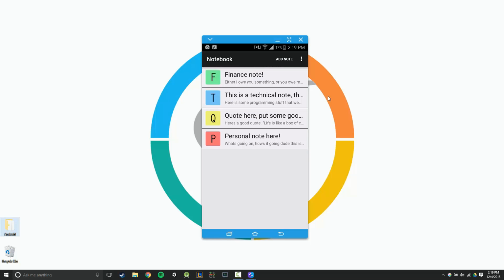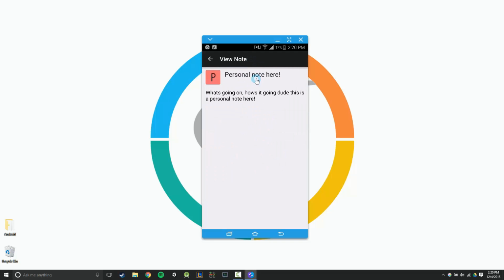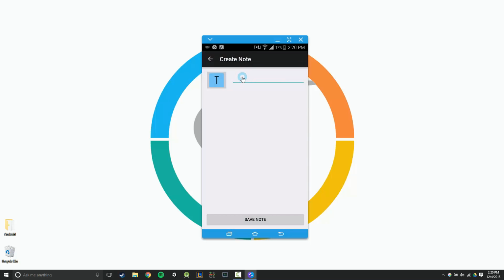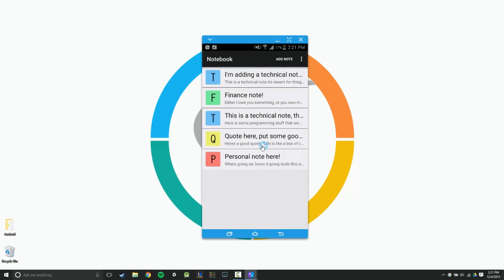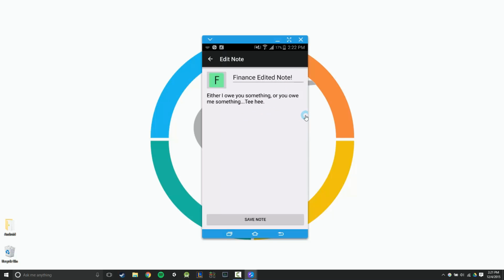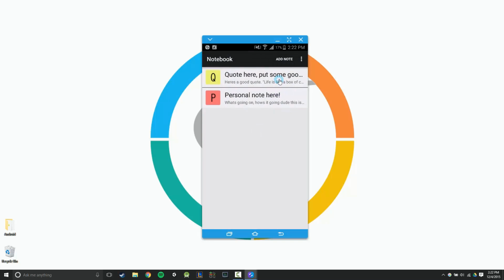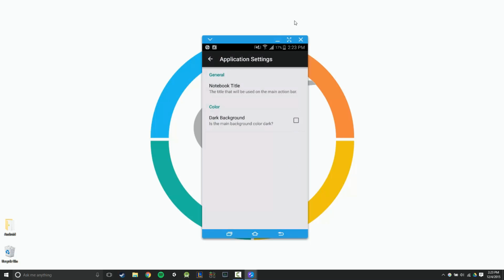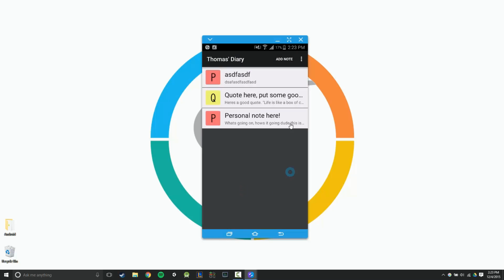Android App Development Tutorial - Final Project Demo